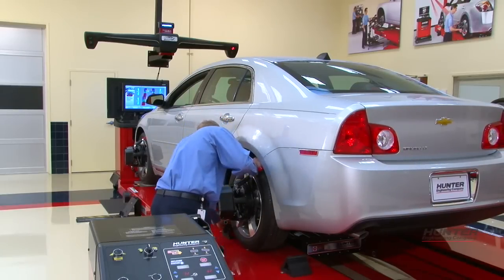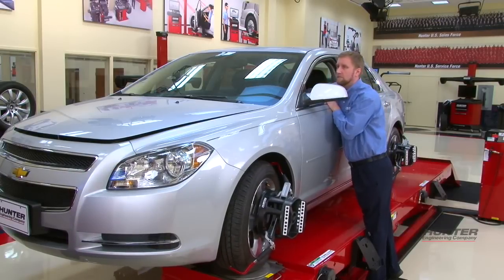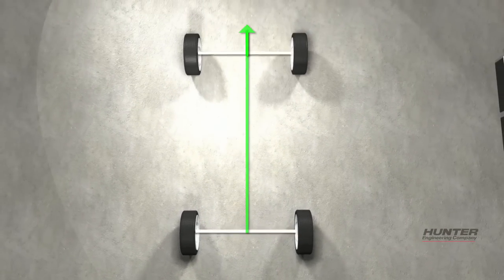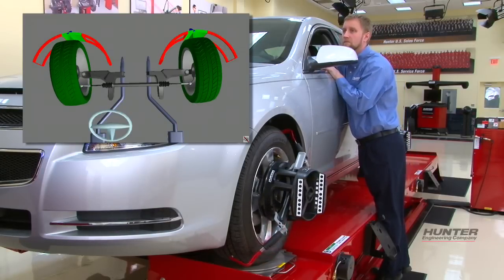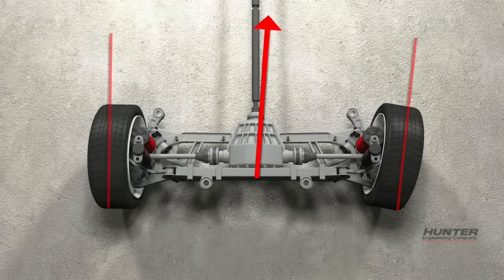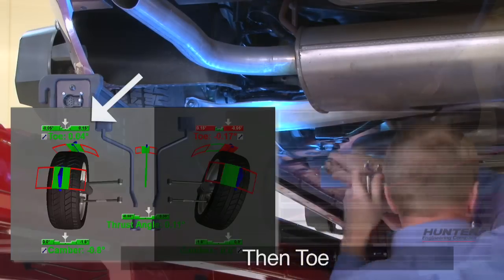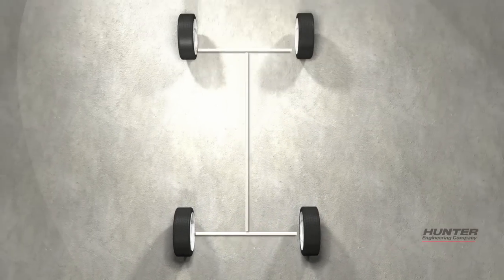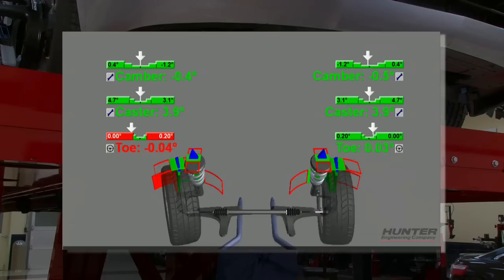Four Wheel Alignment (Thrustline) - Hunter Engineering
Four wheel alignment systems from Hunter Engineering Company.

Any vehicle with alignment adjustment points on the front and rear requires four wheel alignment.